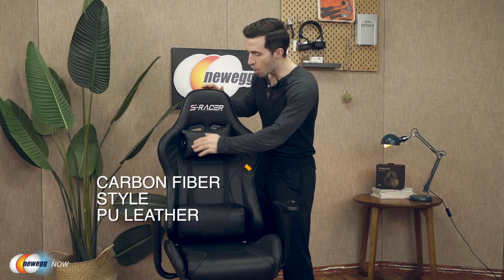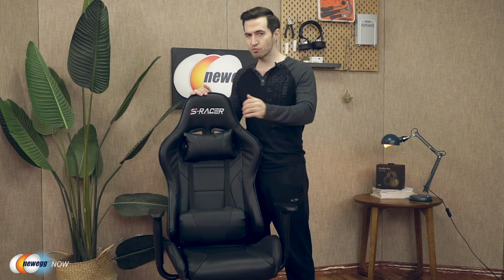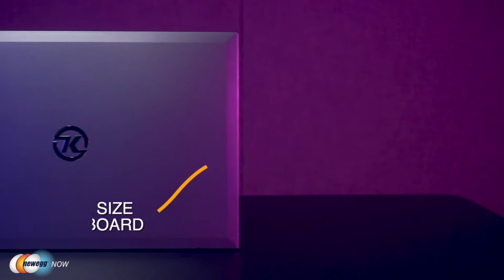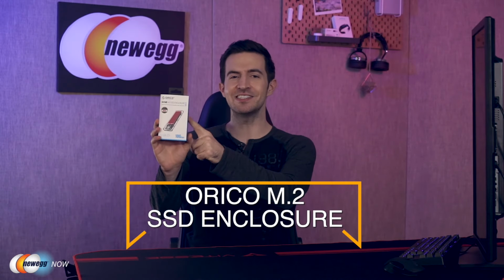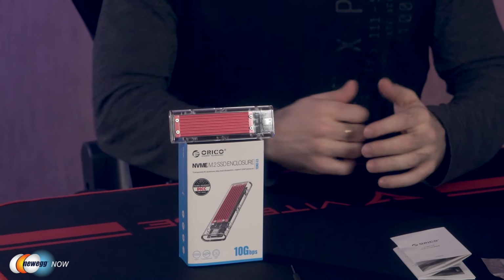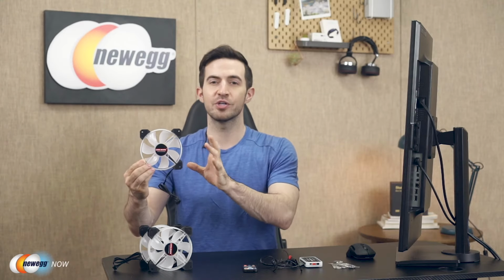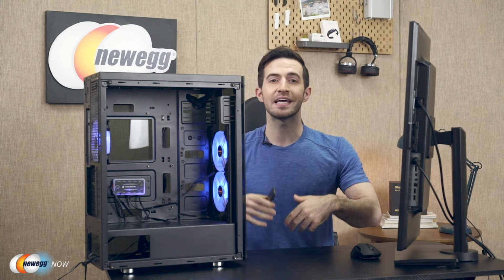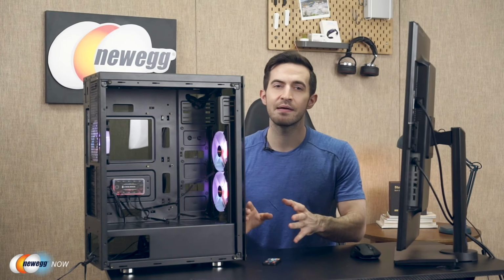1-20 Newegg Now: KUU Xbook Laptop, ORICO M.2 ssd Enclosure, and more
Welcome back Eggheads, we’re so glad to see you this week as Kenan guides you through a shortlist of smart buys and hidden gems! First, he’ll show you how the elegant and affordable Homall S-Racer Gaming Chair looks just as natural in an office as it does in front of your gaming rig. Then the KUU Xbook 14.1” Laptop is an incredibly lightweight and powerful option from a smaller company that’s making big waves. After that we show off the ORICO M.2 SSD Enclosure is an easy-to-use solution for your spare ssd. And finally, the COOLMOON ARGB Case Fan Kit is effective, durable, and it can synch to your music!

0:00 Homall S-Racer Gaming Chair

This ergonomically designed, sturdy chair looks great at your gaming desk, but it’s elegant design and upscale materials make it look right at home in an office or study as well. Built on a frame of strong 1.8mm thick steel with wire cross rows, it’s able to support up to 300 lbs, and features a class-3 gas lift with a safety verification from SGS. The polyurethane leather looks upscale and sleek with its carbon fiber finish that’s also water resistant. This affordable chair rolls smoothly on five rubber casters designed to survive 1000 miles of rolling (seriously, they tested it).

4:20 KUU XBook 14.1” Laptop

KUU is a lesser-known company but their products are right on par with the top names. Case in point the KUU Xbook 14.1” Laptop is an incredible fusion of portability and power. Weighing less than 3 lbs and not even .67” thick, this mighty mobile machine is packing a quad-core 4 thread Intel Celeron j4115 with 3m cache that clocks up to 2.5 GHz. The Intel UHD Graphics 600 along with 8g ddr4 RAM and 512gb M.2 ssd allows for a quick, responsive experience even while multitasking or engaging in heavy lift activities like video editing. Pre-installed with Windows 10 Pro, it also features high quality audio standard certification for cinema-like sound, and comes with a 38 WHR lithium polymer battery capable of 12 hours standby, or 5 hours work time.

9:23 ORICO M.2 ssd Enclosure

Everything you need to make your M.2 ssd a functioning portable drive is included with the ORICO M.2 ssd Enclosure. It comes with set screws and screwdriver, C to C and C to A cables, and a stylish triple heat dissipation system that’s available in four colors: black, blue, red, and silver. It supports plug and play, and hot swapping, as well as Windows, Linux, and Mac OS, and it’s USB 3.1 gen 2 type C port supports data transfer speeds of up to 10 Gbps. The whole thing only weighs about forty grams making it an incredibly portable option as well.

13:42 COOLMOON ARGB Case Fan Kit

The COOLMOON ARGB Case Fan Kit is the real deal, the total package. These 120mm 7-blade fans move up to 38.5 CFM air volume, produce a maximum noise level of twenty-five decibels, and will last you a good long time. Their hydraulic bearings feature a large storage space with creates a unique loop type oil supply circuit driven by a strong magnetic motor. This increases durability, which increases life-span, which means more bang for your buck. As if that weren’t enough, they boast 380 different light modes, some of which will even synchronize with your audio output to create a highly dynamic and engaging light show for your tower.